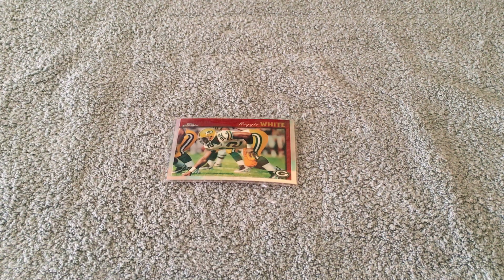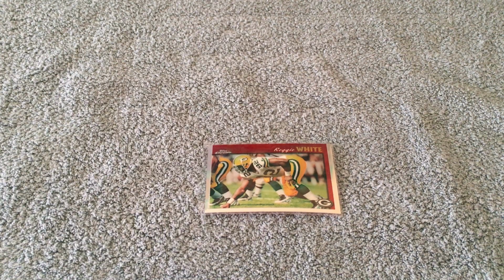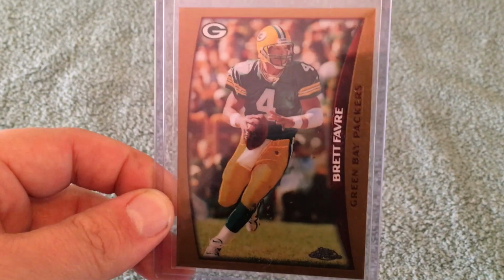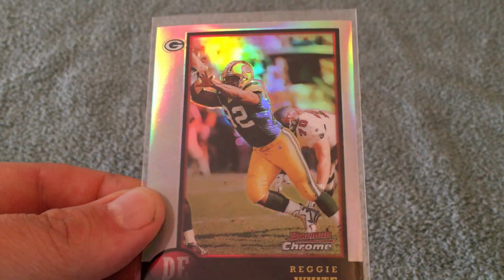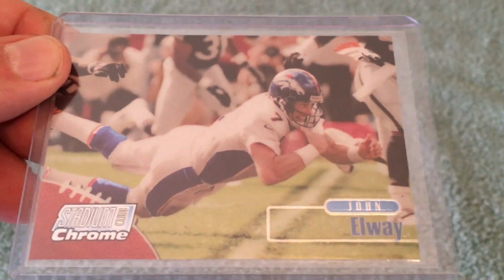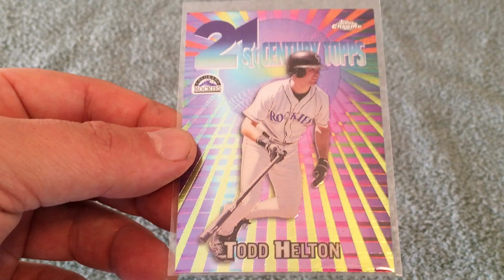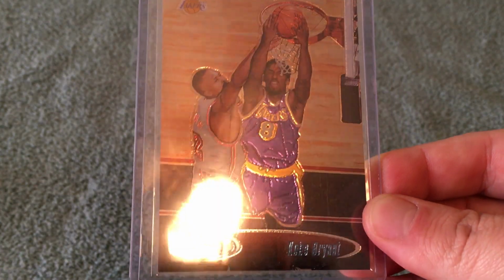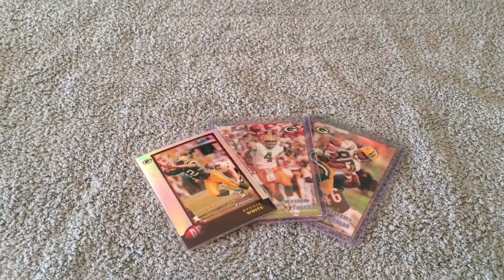Nostalgia: 1990s Topps Chrome Throwbacks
I was digging through a closet this weekend and came across a box of 1998 Topps Chrome football cards. I thought I'd do a little retrospective on some great forgotten cards of the late 1990s.

Kobe makes an appearance too.